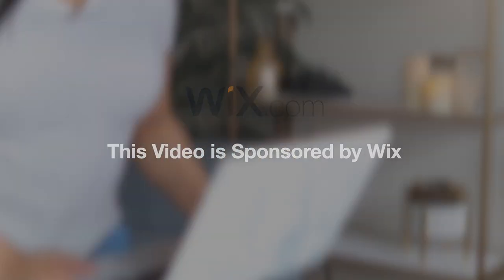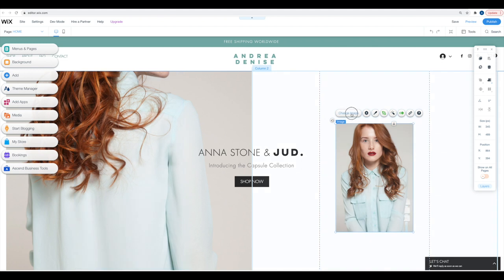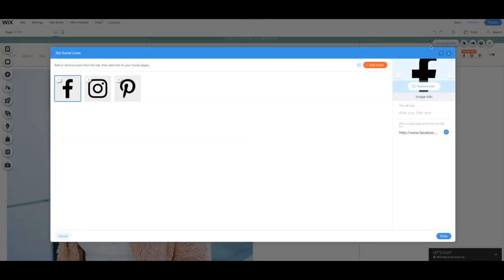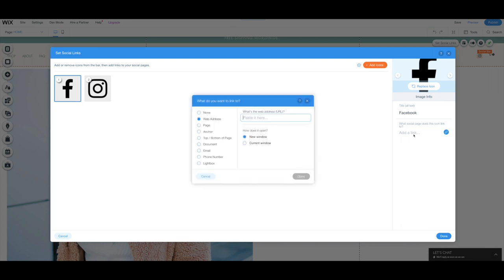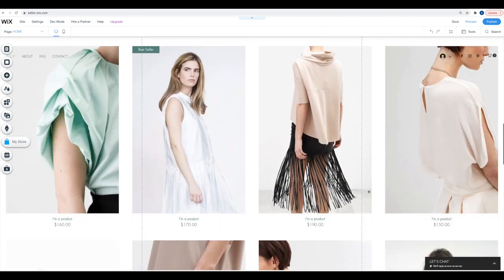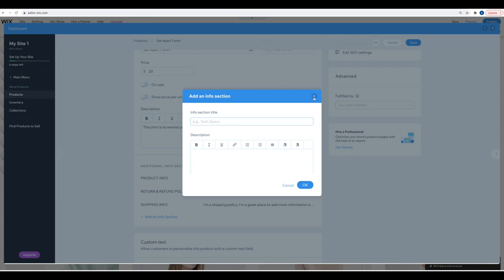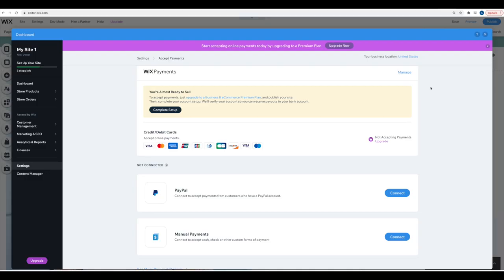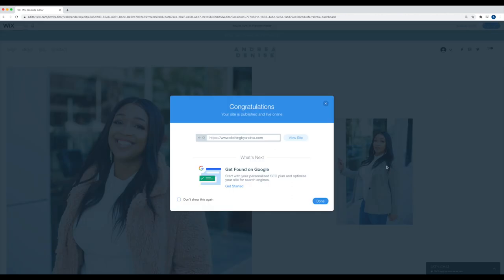How to Create an Online Store to SELL Products and Services | Step by Step Tutorial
1:01 Video Introduction
2:03 Why an online store is important
14:15 Customizing our online store
15:00 Adding products to your online store
18:50 Setting up your store's shipping
19:18 Setting up Sales Tax
20:24 Connecting a secure payment provider
21:51 Getting your branded domain
22:01 Making your Store Mobile Friendly
23:25 Publish your Store!

It is so important that we have a strong online presence and know how to sell online in 2021.

So here's the thing though. Not just any online presence is going to do, just because you're online does not mean that it's going to be the effective. You need to be sure you have a strong and solid brand presence online.

Learning how to get online effectively with your business is a must in 2021! Building your online presence and knowing how to build a website is vital. Which is why in today's video, we are talking about the power of an online presence + 3 top tips to improve it for your personal brand!

Some of the things we are going to cover today are how to set up a website for your business, business website, how to get a website, and how to create an online presence to name a few.

Let's hop in!

NEED HELP BRANDING YOUR BUSINESS?

Are you ready to show up and stand out online? Let’s brand your business by mastering the art of visual storytelling, creating high value content, and building a solid content strategy plan so you can attract more qualified clients by leveraging the power of Youtube. I am now accepting applications to work with me in my signature program, Youtube PRO. Serious inquiries only.

This group is for entrepreneurs, content creators and influencers who are ready to grow their brands and increase their income through the power of Youtube! Is that you? If so, come join us!

MY CAMERA GEAR AND FILMING EQUIPMENT:
○ My Camera
○ Memory Card
○ My Tripod

In this video, we are diving deep into how to create an online store, how to make an ecommerce website, and how to make an online store. Having an online Store for your business is extremely important and very needed.

We are also cover:
- ecommerce tutorial
- how to start an online business
- ecommerce website tutorial
- Wix ecommerce
- how to start online business for beginners
- online store tutorial
- how to sell online
- how to make a store

COME HANG OUT WITH ME ONLINE

WHO IS ANDREA DENISE?
Andrea Denise is a Visual Branding Strategist who helps creative entrepreneurs and content creators build their brands, increase their impact, and excel in the online space by leveraging the power of youtube! She has over 4 years of experience helping women turn messages into movements and is the creator of the signature coaching program, Youtube PRO. Andrea is known for her Videos topics, Life of an Entrepreneur,  build your personal brand, DIY Home Studio for Youtube Videos  | Backdrops for Youtube Videos, and Life of a Female entrepreneur.

COMMON QUESTIONS:
Age: 26
Editing Software: Final Cut Pro for editing
Height: 5’5